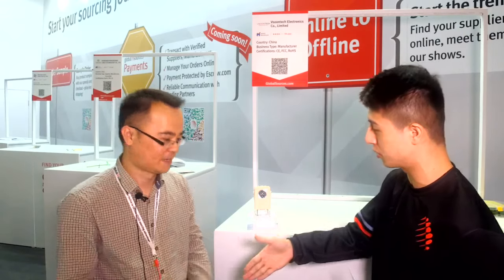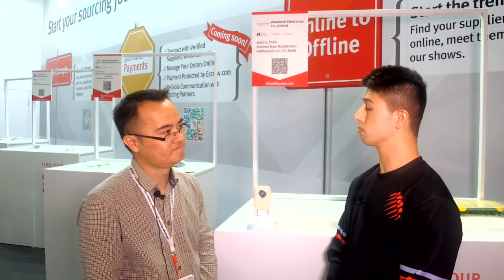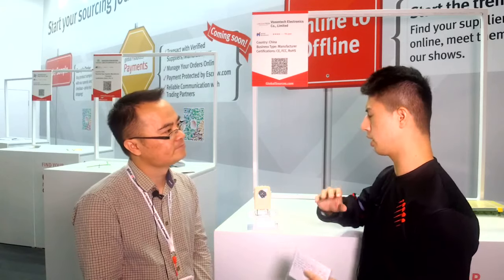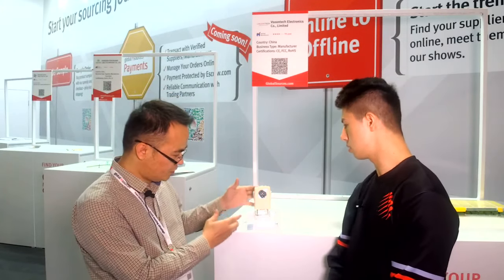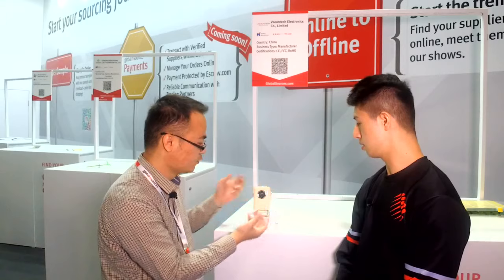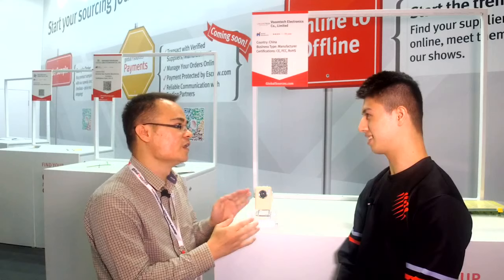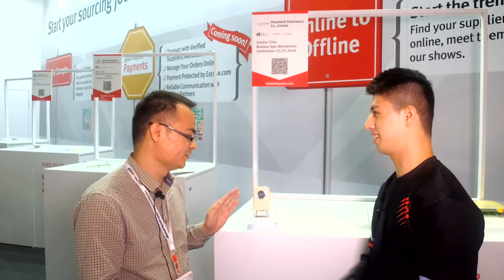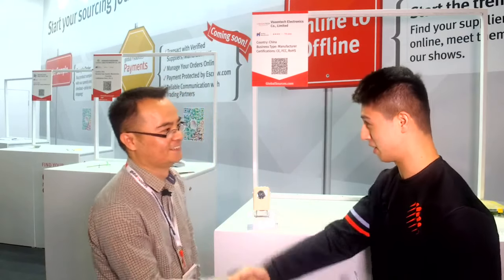Built-in Loud Speaker, Marble Design with Wireless Projector [Product Showcase]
These are bite-sized interviews with Vsoontech Electronics Co.,Limited live from the O2O showcase area. and send an inquiry.